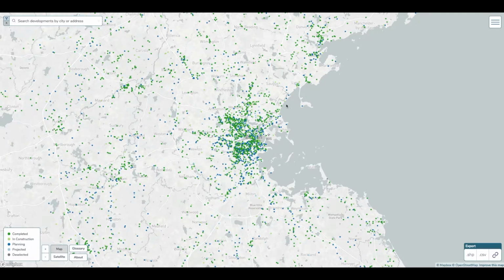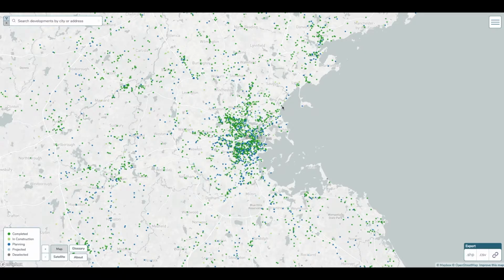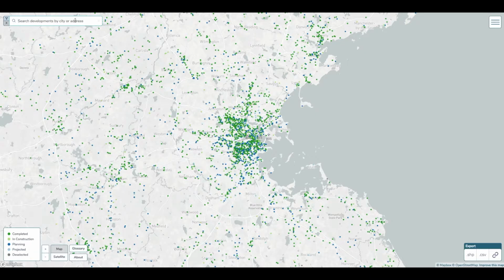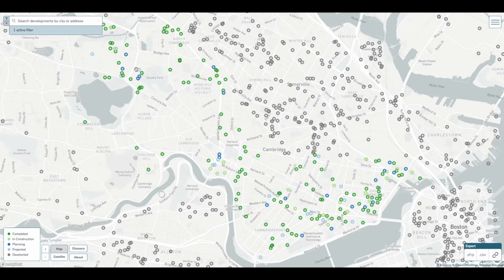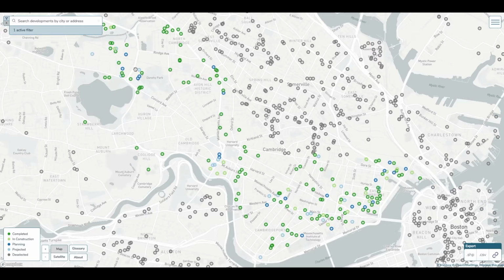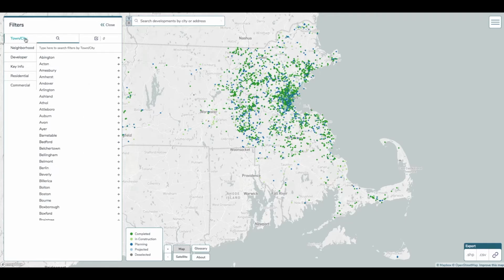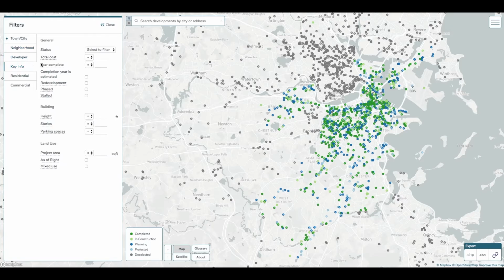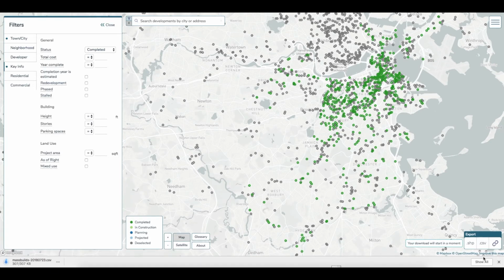Massbuilds: Search Filter Tutorial